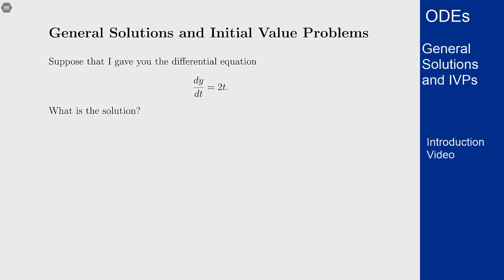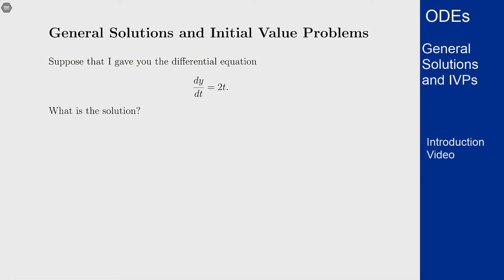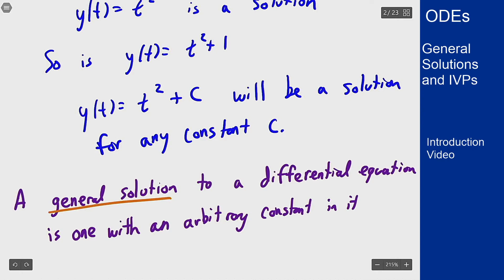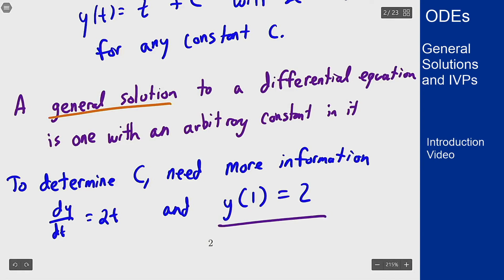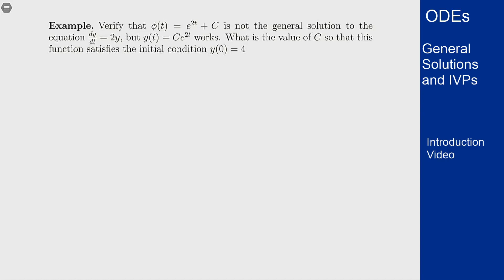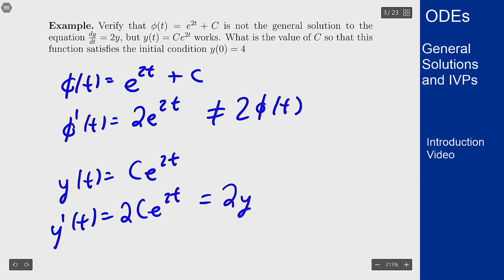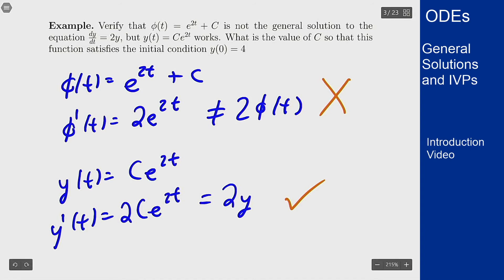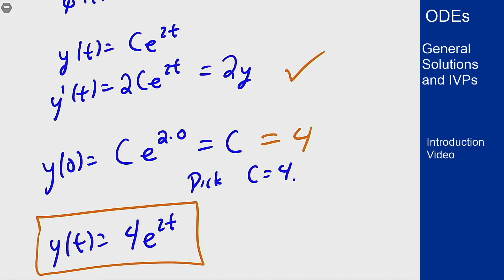Differential Equations - Intro Video - General Solutions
This video provides and introduction to general solutions and initial value problems of differential equations.